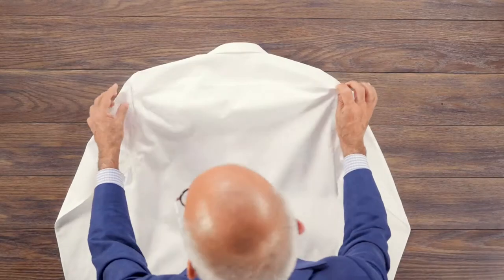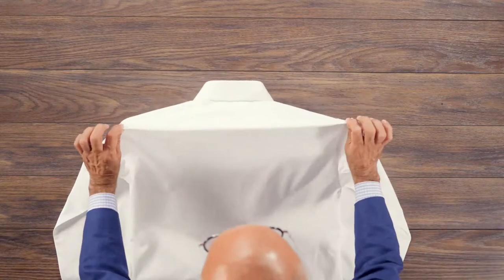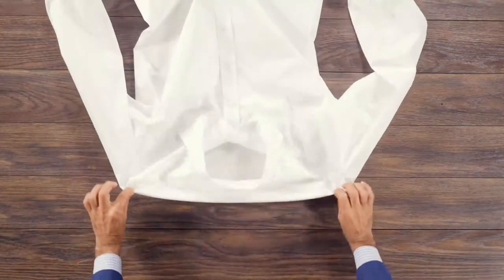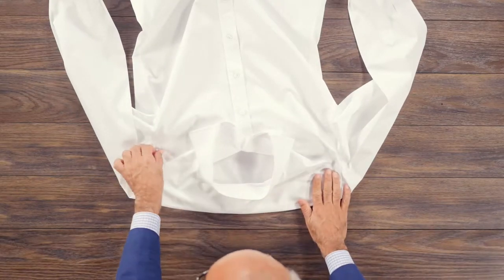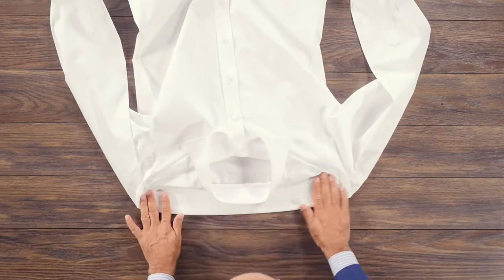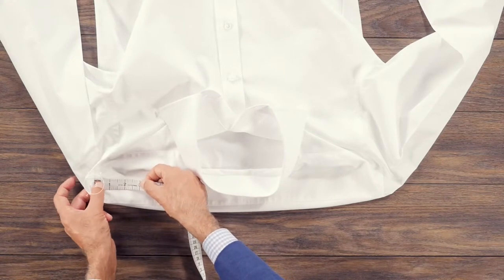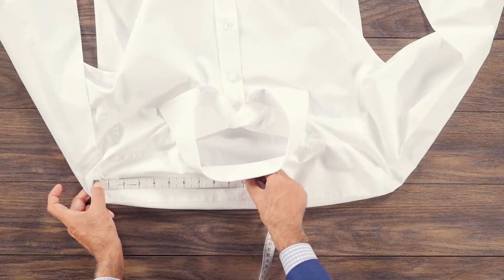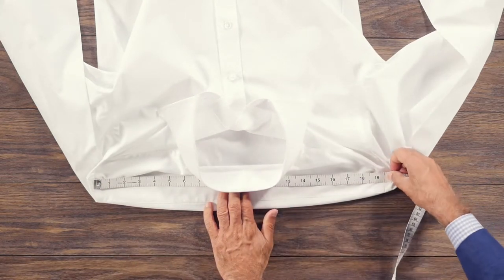MyTailor by Hemrajani - Shirt Shoulder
Learn how to measure your shirt shoulder for a perfect fitted dress shirt or suit with MyTailor by Hemrajani.

The Hemrajani Tradition has offered the highest quality fabric and custom-tailoring for over 60 years to clients world-wide. We believe every man needs a well-made suit to embody his greatness. With our quality craftsmanship and detailed customization, you’ll walk away in a suit that feels so right, there’s no way it’s wrong.